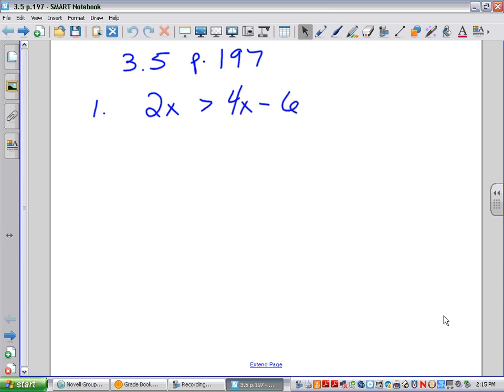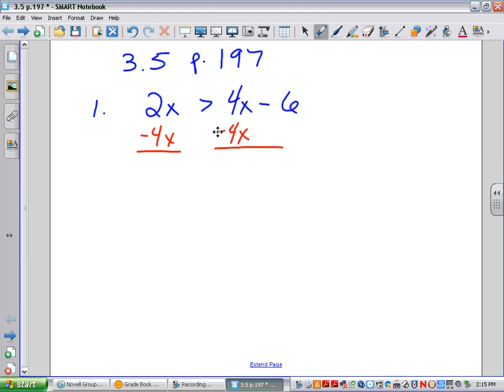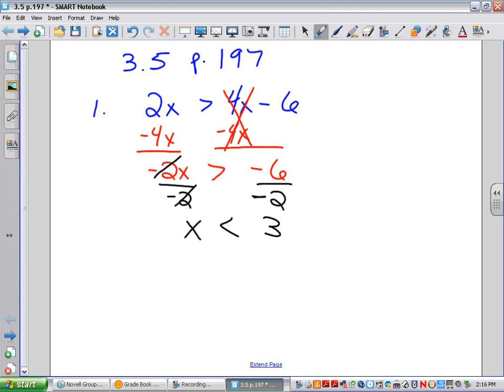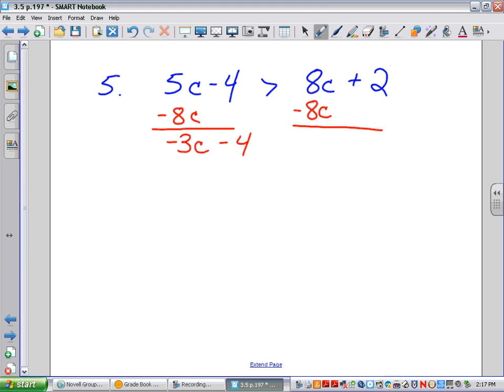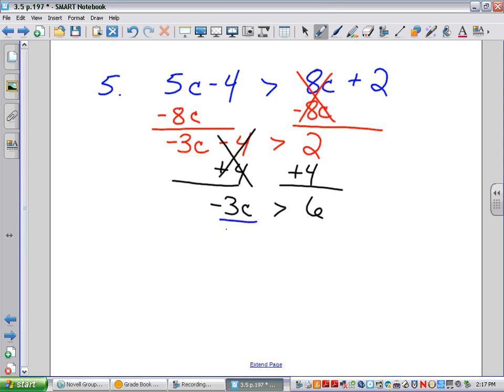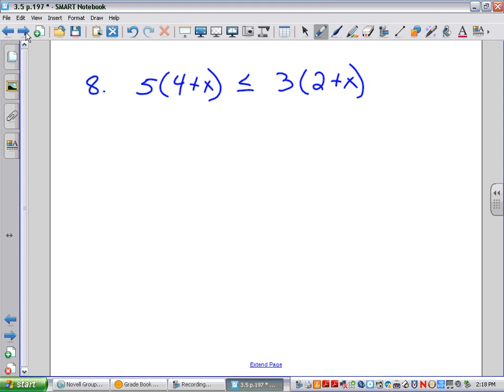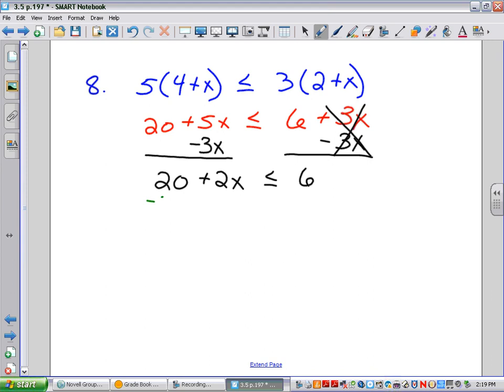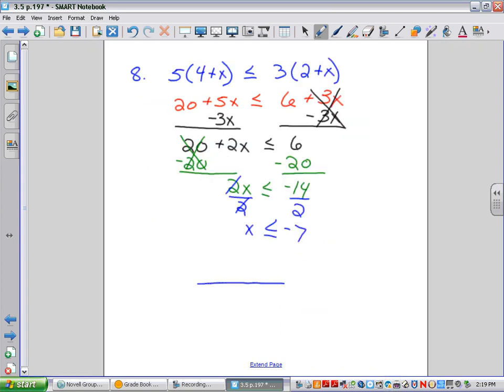Smaltz Algebra Notes 3 5 p 197